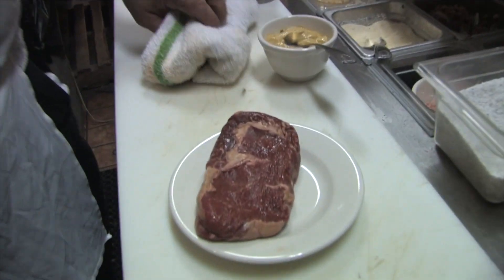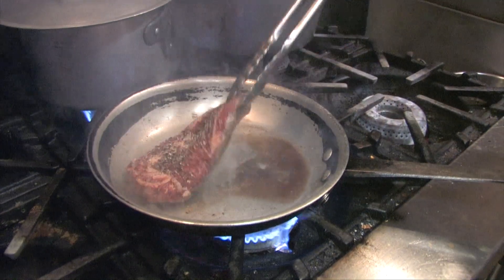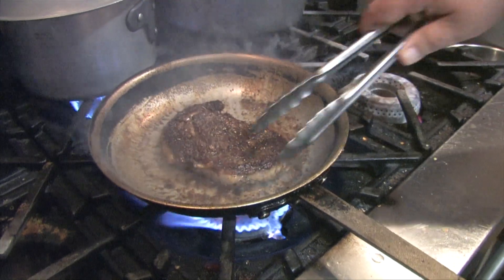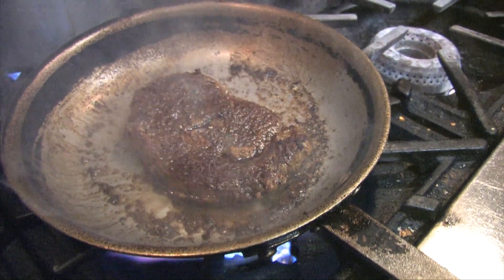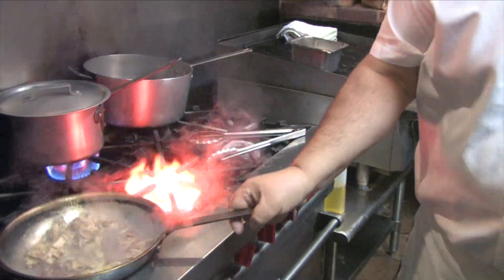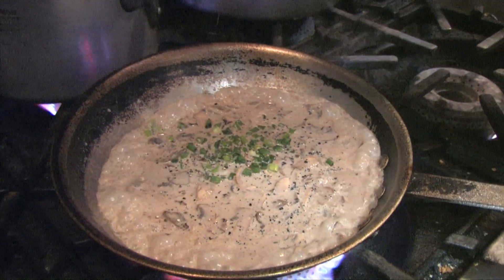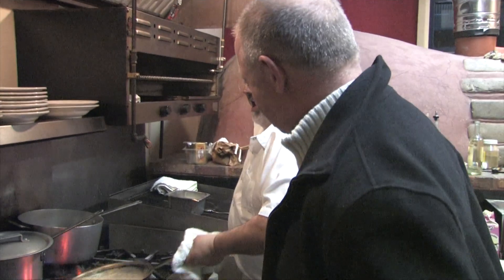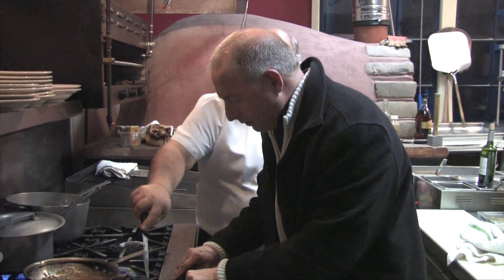Classic Steak Diane